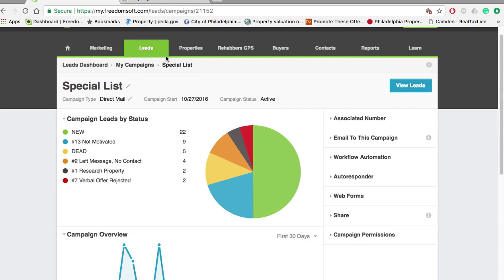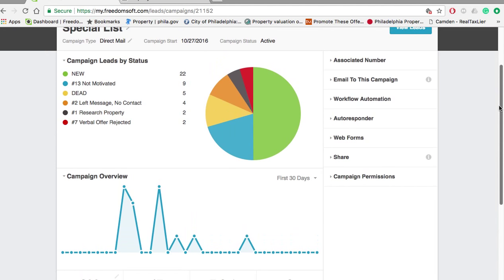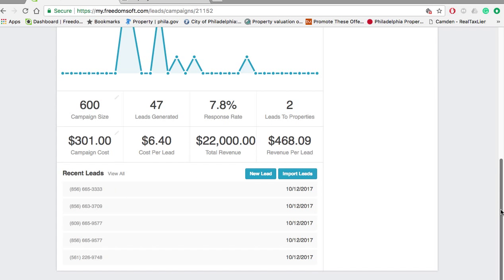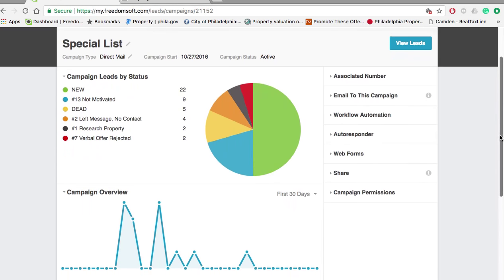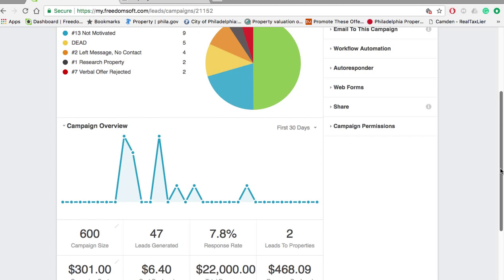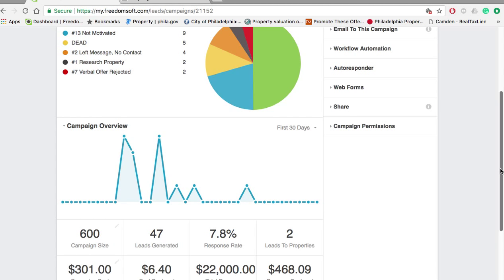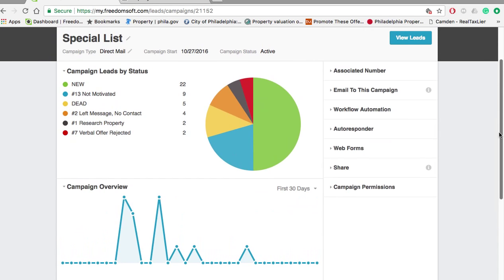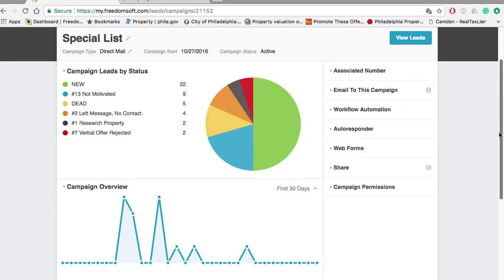How We Made $22,000 with Freedom soft (FreedomSoft Review)